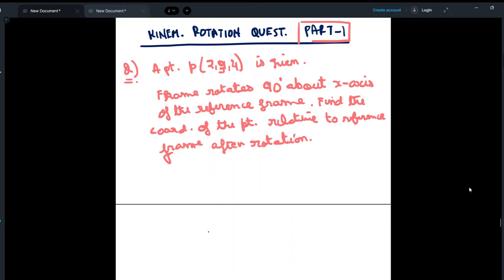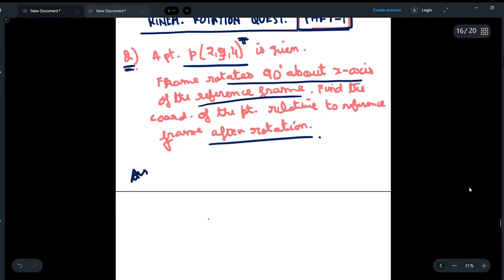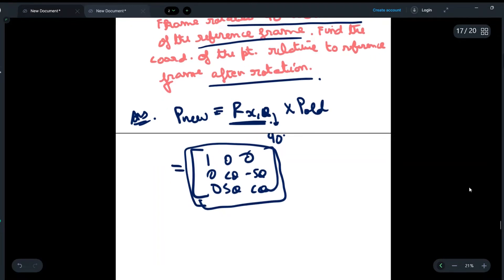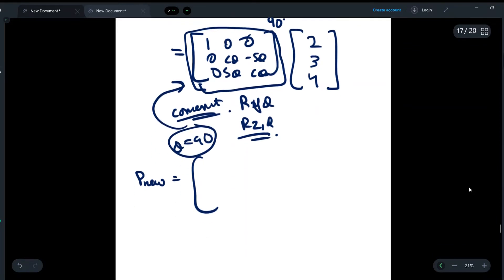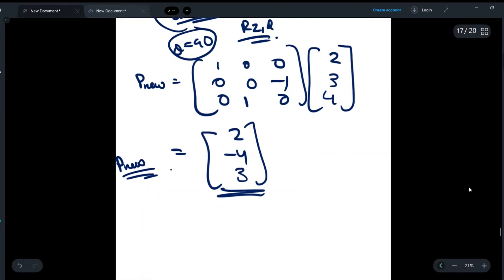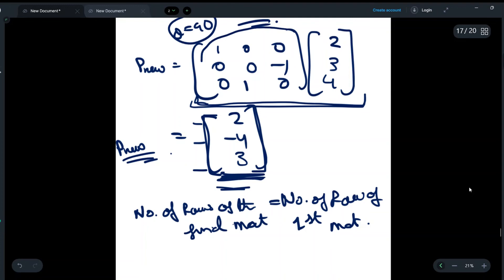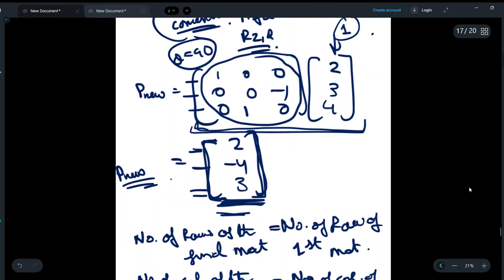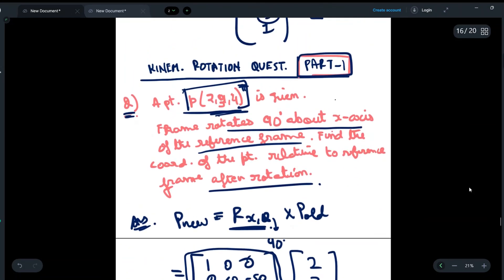LECT.5 | ROTATIONAL NUMERICAL | Part 1| ROBOTICS COMPLETE COURSE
In this video we will discuss what is Rotational Kinematics and then we will do numerical on rotational kinematics. Here the types of Robot configurations are Cartesian Coordinate Robot Configuration, Cylindrical Robot Configuration, Articulated Robot Configuration or it also called as Jointed arm Robot Configuration, Spherical Robot Configuration or it also called as Polar Robot Configuration, SCARA Robot Configuration.

FEEL THE BLAZE IN YOU!!